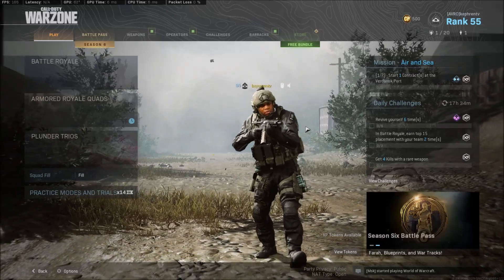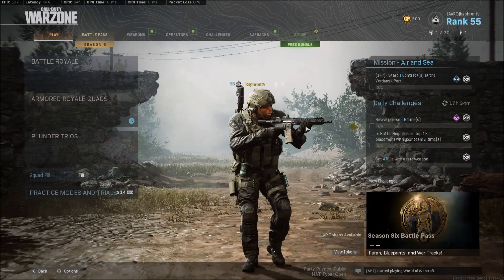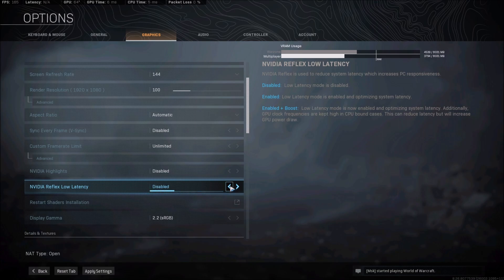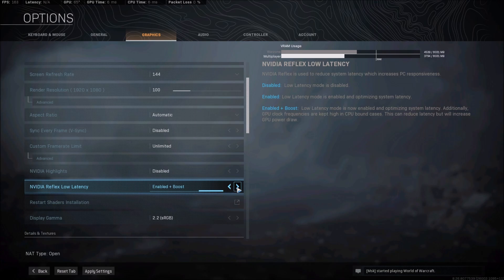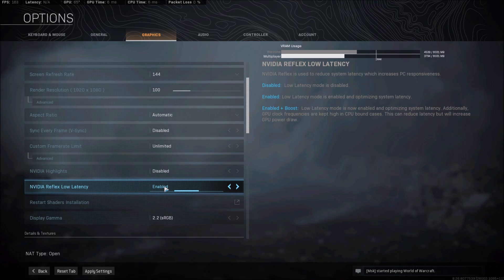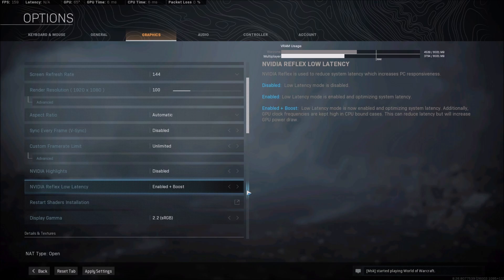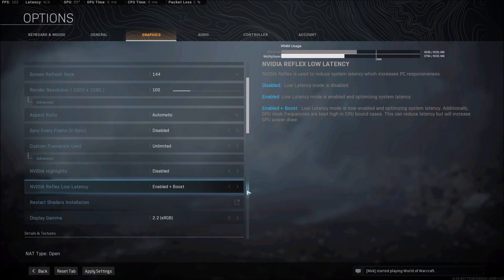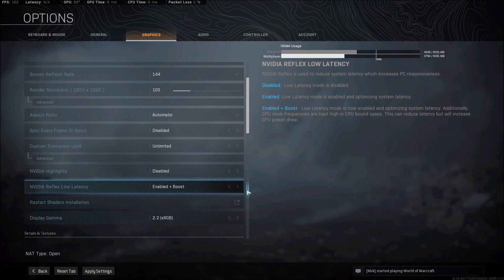Cod Warzone - How to Enable Nvidia Reflex fow Low Latency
Here is a small tutorial on how to enable Nvidia Reflex fow Low Latency in Call of duty Warzone!

My Configuration:

CPU: Ryzen 3900x
GPU: Nvidia EVGA 2070 Black Gaming 8 gig
Ram: 32 GIG DDR4
Headset: Hyper X Cloud 2
Headphone: Sennheiser HD 599 Special Edition
Microphone: Blue Yeti
Keyboard: HyperX Alloy FPS Pro Tenkeyless
Mouse: Logitech G305
Mousepad: Corsair Vengeance MM200 Wide edition
Camera: Logitech C920